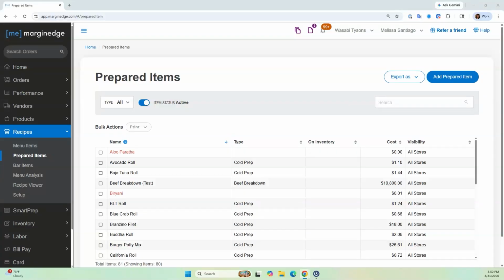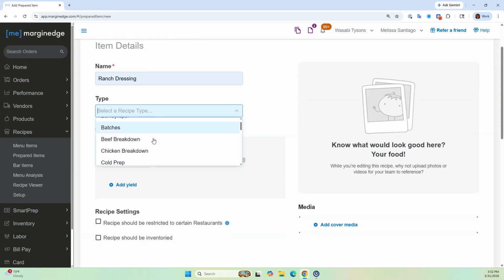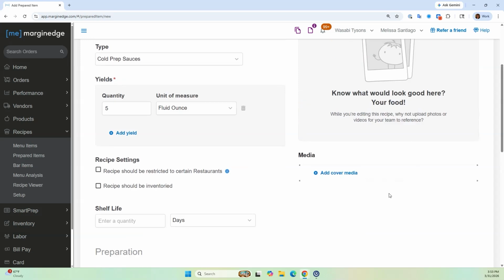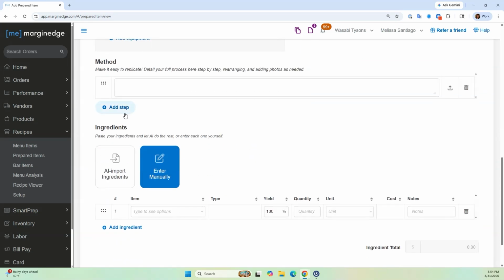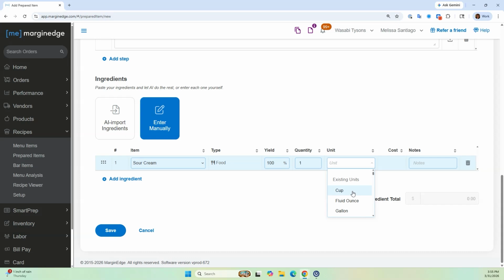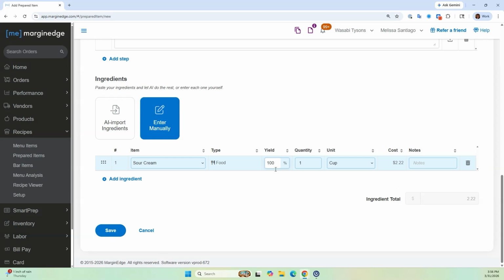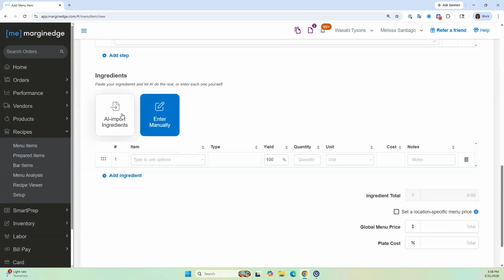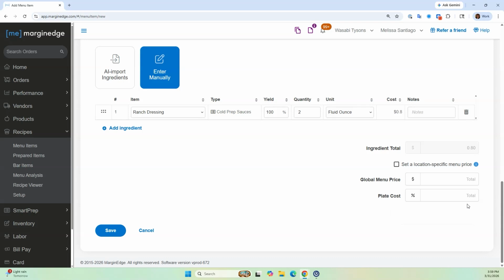Getting Started: Create Recipes | [me] Helpdesk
How to Create Recipes in MarginEdge

In this tutorial, learn how to create recipes for menu items, prepared items, and bar items in MarginEdge. This video walks you through:

1. Setting up prepared items like sauces, dressings, and batched cocktails.
2. Adding ingredients manually or using the AI import feature.
3. Adjusting yields for waste and managing conversions for accurate costs.
4. Creating menu items with serving sizes, plate costs, and location-specific pricing.
5. Using tools to calculate target food costs and optimize pricing.

Streamline your recipe creation process and manage costs effectively.